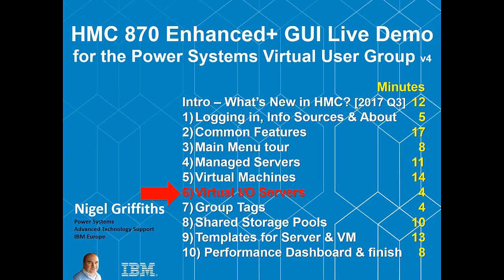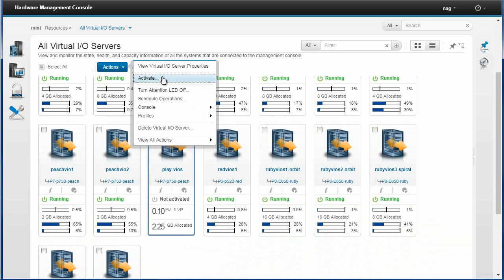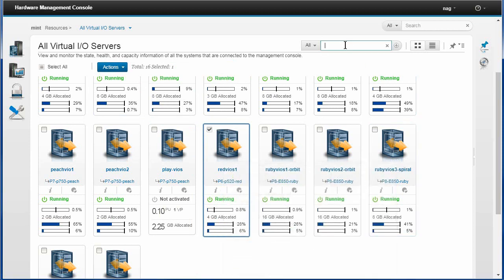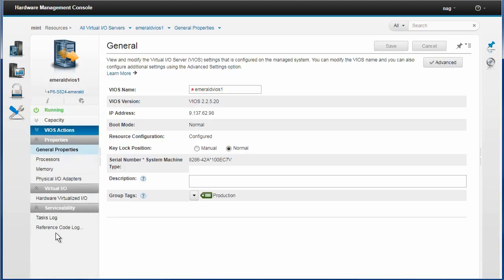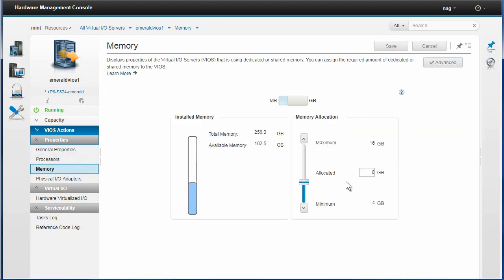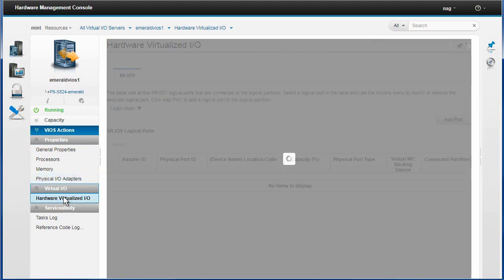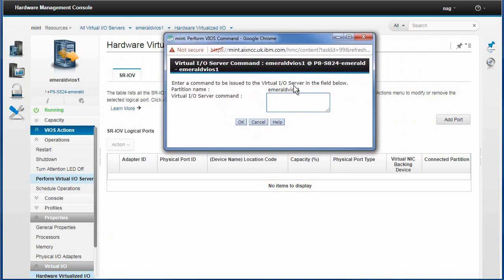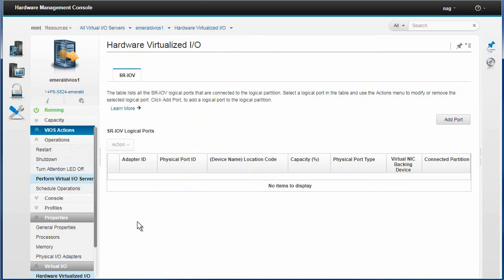HMC Enhanced+ GUI Live Demo Part 6 - VIOS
This is part 6 - Virtual I/O Servers - which are now separated from LPARs as VIOS is infrastructures and not used like a Partition at all.

Intro - What is New in HMC? [2017 Q3]
1) Logging in, Info Sources & About
2) Common Features
3) Main Menu tour
4) Managed Servers
5) Virtual Machines
6) Virtual I/O Servers
7) Group Tags
8) Shared Storage Pools
9) Templates for Server & VM
10) Performance Dashboard & finish

Each part is 5 to 15 minutes long.